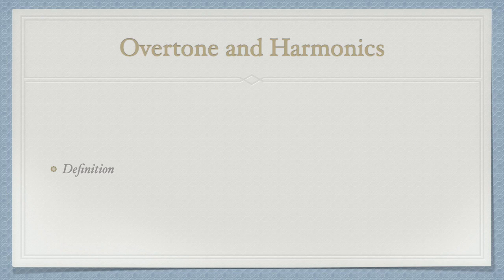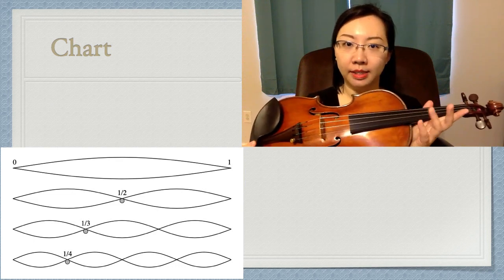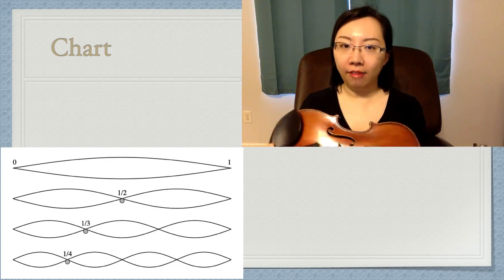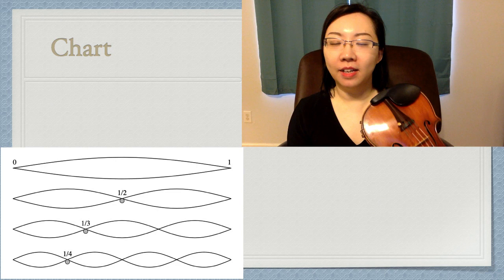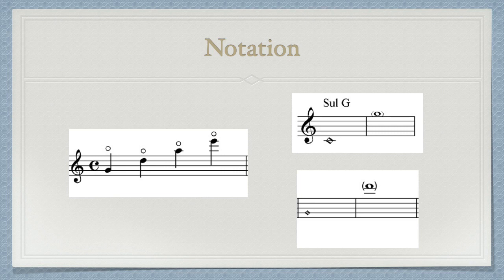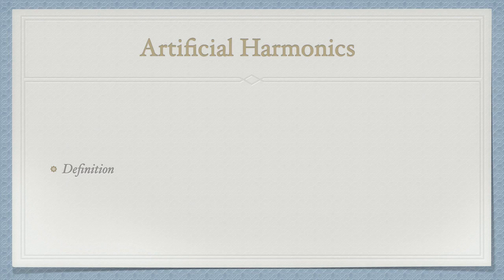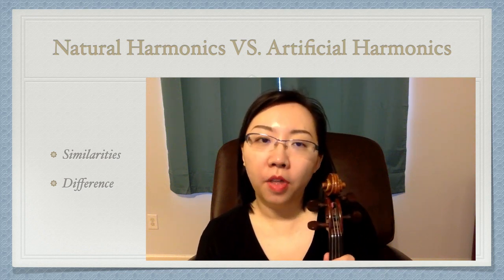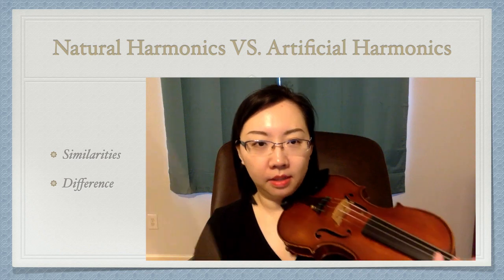Essential Violin Techniques: Harmonics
Award winning violinist, Qi Cao, offers a seminar on advanced violin techniques on the left hand and right hand. This class focuses on harmonics.

The YAO Virtual Initiative is an online program offering a variety of services to Southern Nevada youth during the COVID-19 mandatory quarantine. The program offers students a variety of masterclasses, educational videos, seminars, watch parties, and talks throughout the month of May. Masterclasses and Talks will be available through Zoom, watch parties will hosted on the YAO Facebook Page, and all educational videos will be posted on this page, YouTube, and Facebook channel. All live-online events will be recorded and uploaded to this page, Facebook, and YouTube.